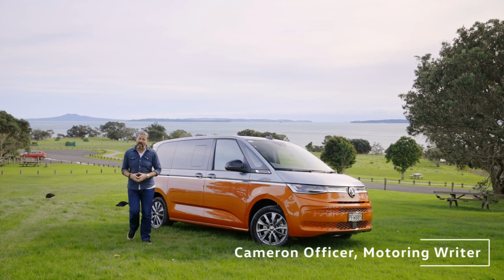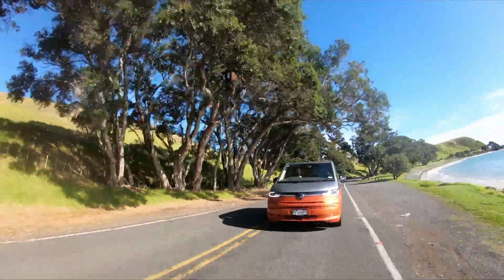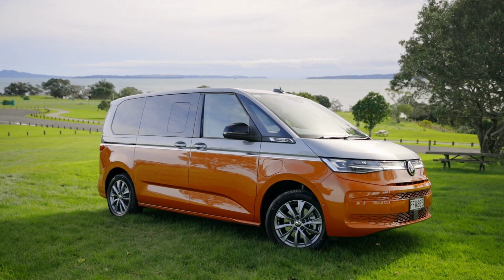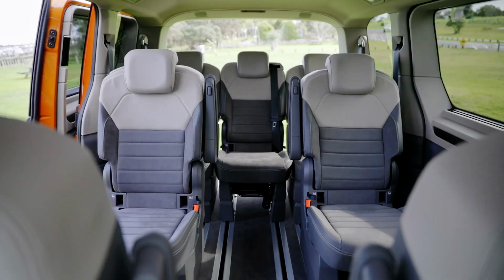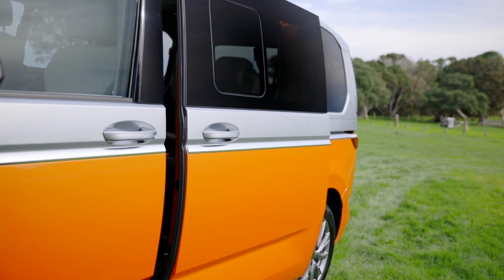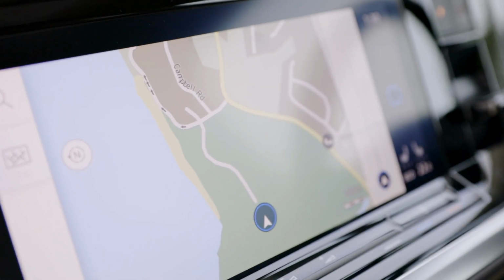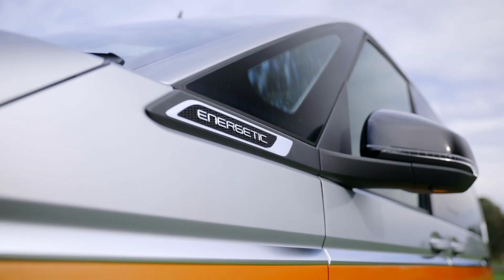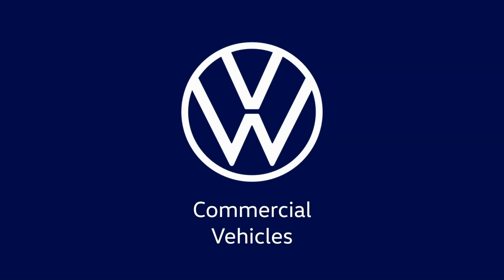Review of the new VW Multivan PHEV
The best of both worlds
The new Multivan PHEV combines a 1.4 TSI 110kW engine with an 85kW electric motor to produce a combined power output of 160kW. Providing silent, zero-emission driving for up to average daily distances of up to 42 km* on pure electric, while giving you flexibility to enjoy longer journeys. If you are away for a longer period, an efficient combustion engine automatically switches on.